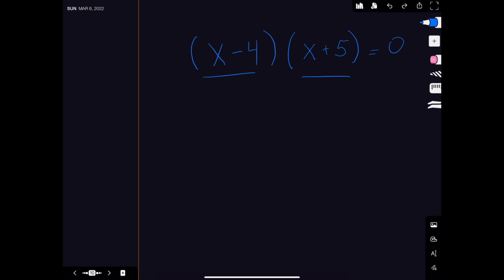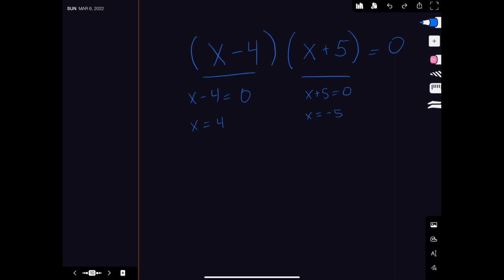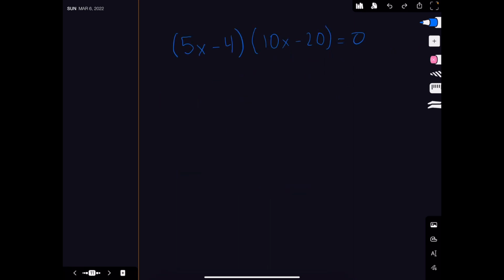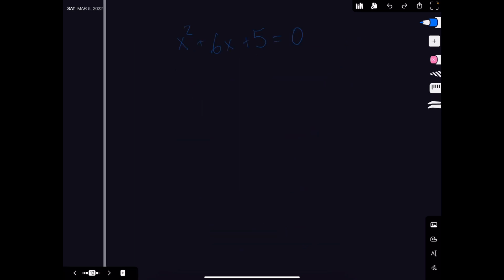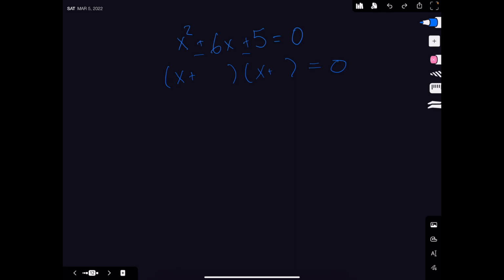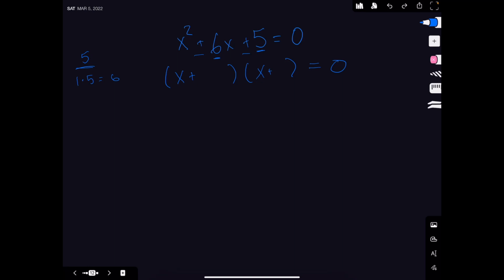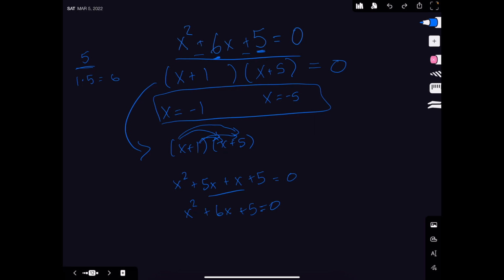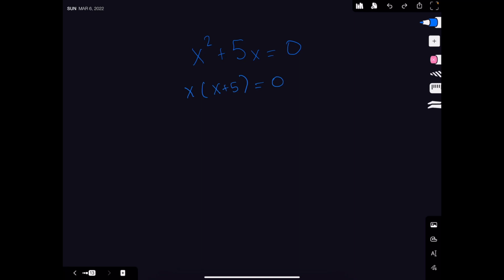Introduction To Quadratic Equations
Today we will take a look at quadratic equations and how to solve them.